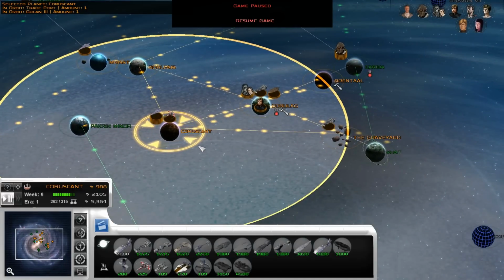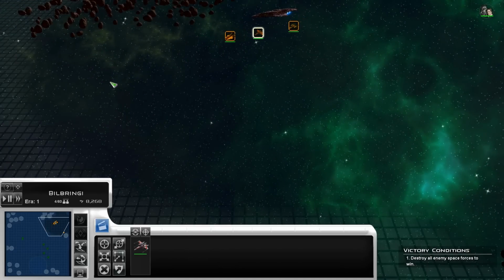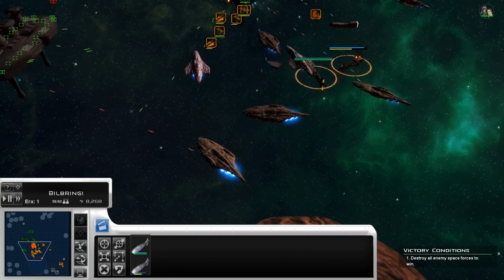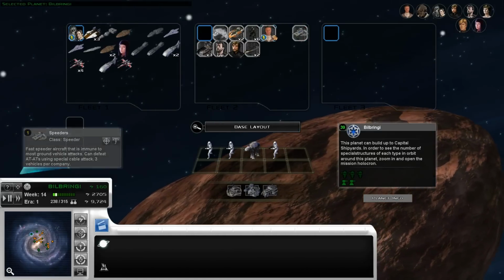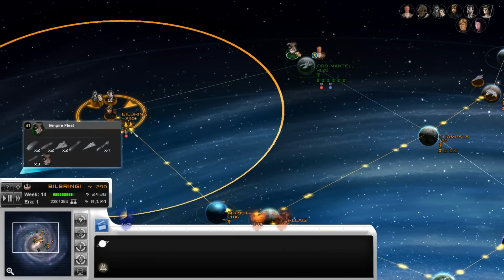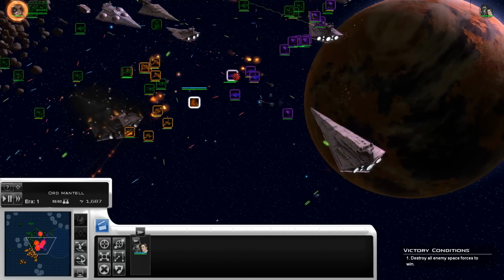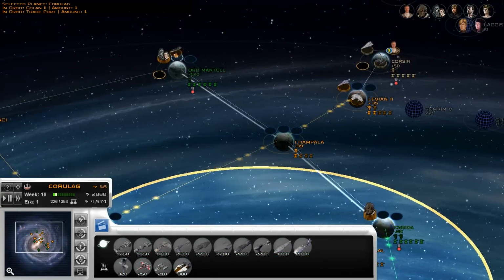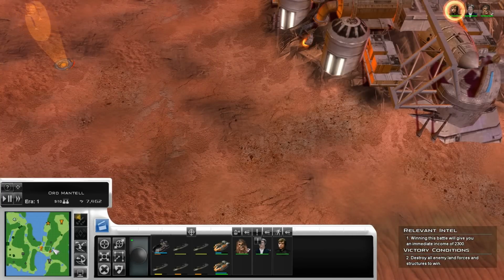Battle of Bilbringi - Ep 2 - [New Republic] Thrawn's Revenge: ICW 2.2 - Empire at War Mod